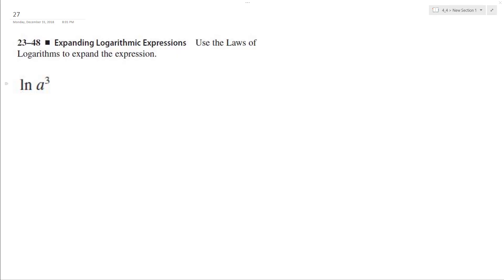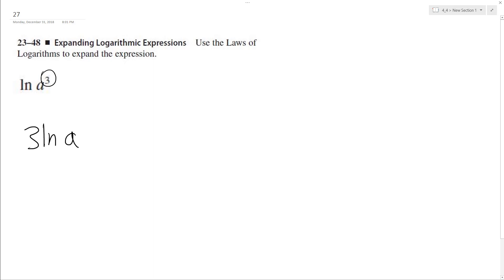lna^3, use law of logrithms to evaluate